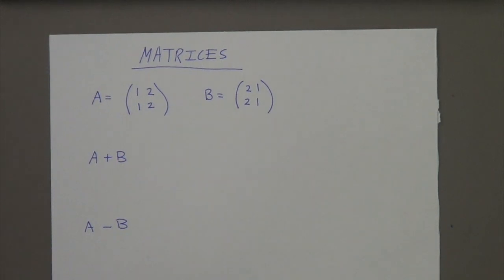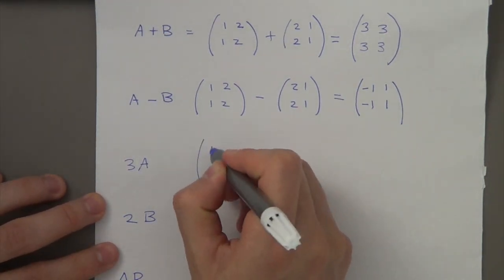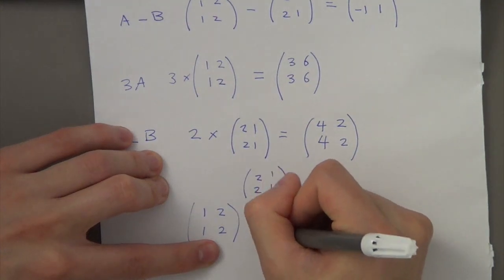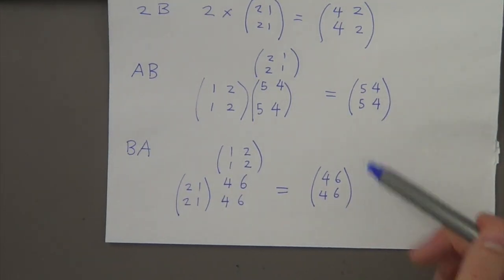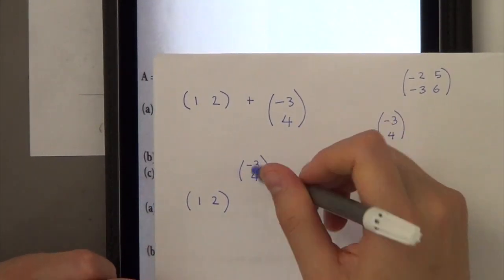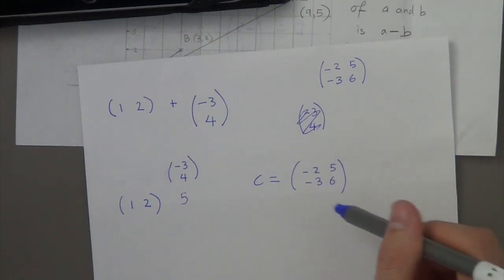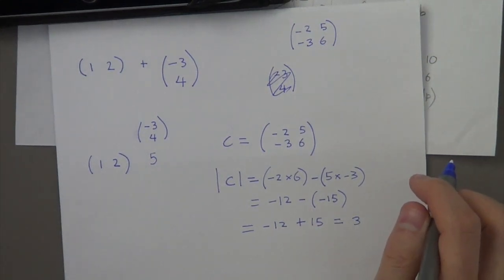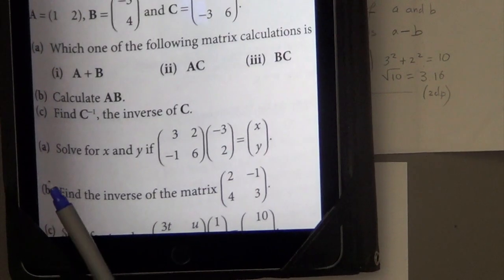IGCSE Maths - Matrices - Lesson 14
CORRECTION:  PLEASE NOTE AT 2:12 - It should be (2*1) + (2*2) = 6

AND NOT (2*1) + (2*2) = 5

ALSO AT 2:21 I should have said (1*1) + (2*1) = 3 AND NOT  (1+1) + (2*1) = 4

These are the errors people have identified so far.  I do apologise for them.  So please do ammend them for your individual calculations.  I hope though that from the rest of the examples you can see the method for combining the matrices together and you can forgive me for my unintentional mistakes.  Otherwise so happy for those that found the video helpful! :)

IGCSE Maths Tutorial on Matrices.  Lesson covers adding, subtracting, multiplying and finding the inverse of matrices.  Exam style questions are also included.